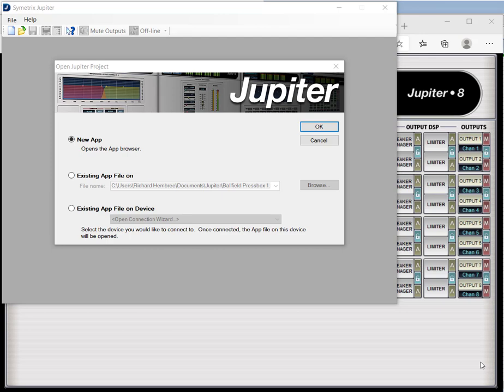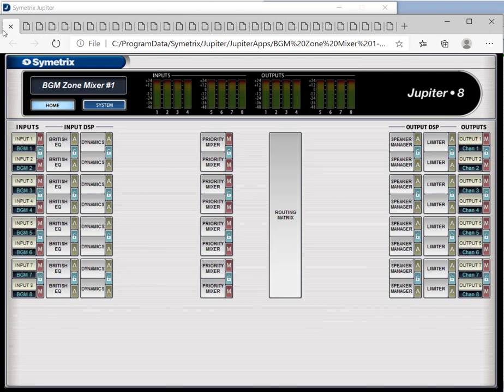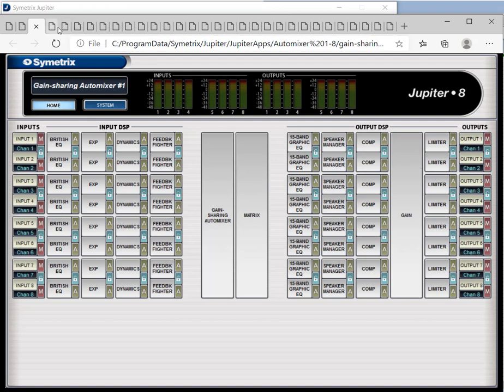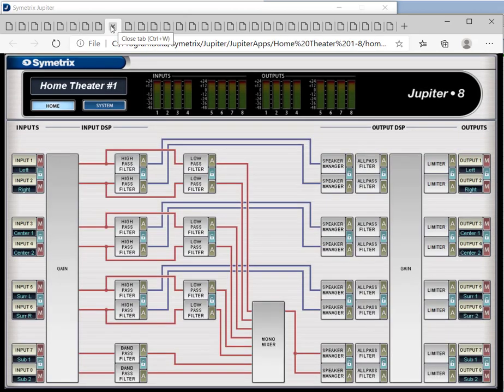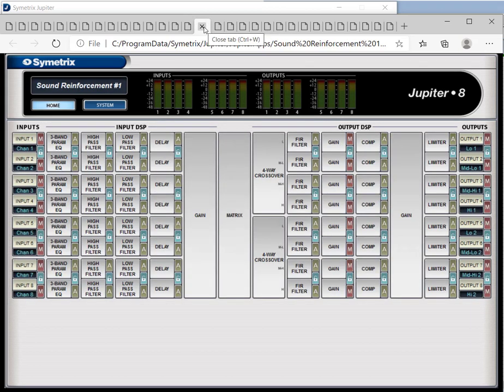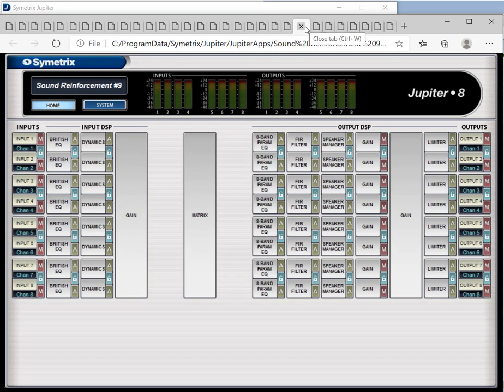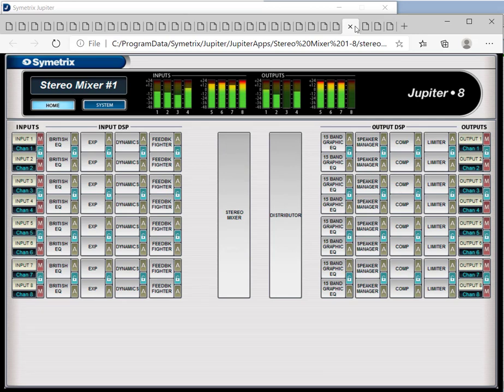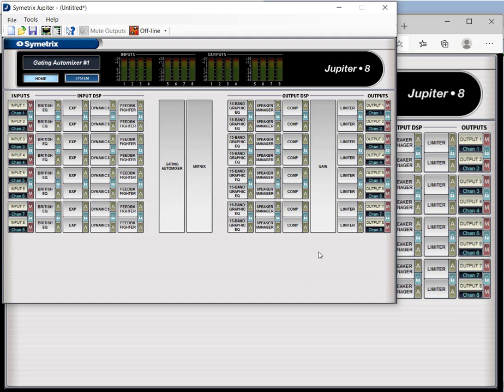Symetrix Jupiter Overview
A brief look at the various applications / pre-programmmed signal paths available.